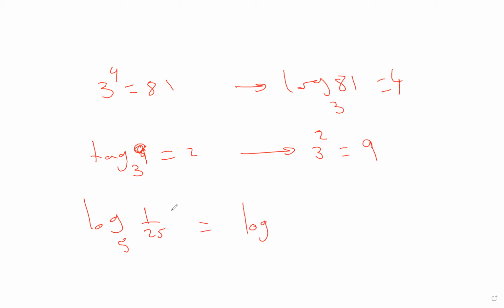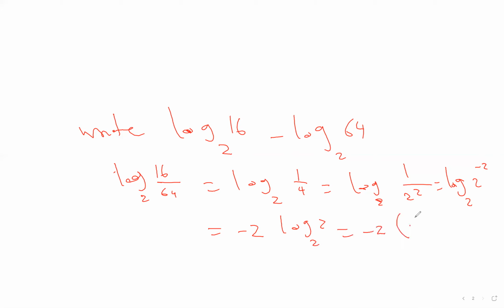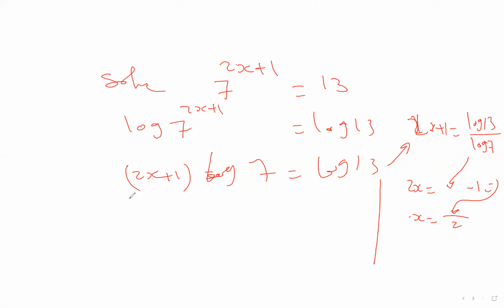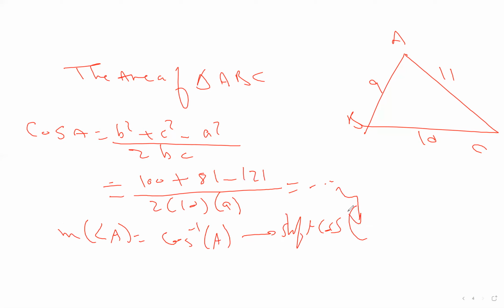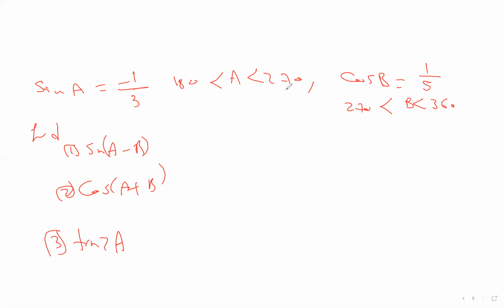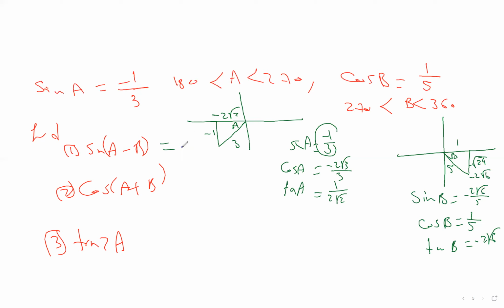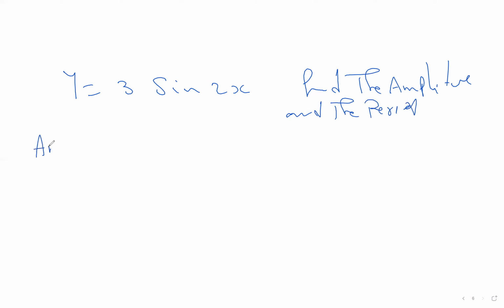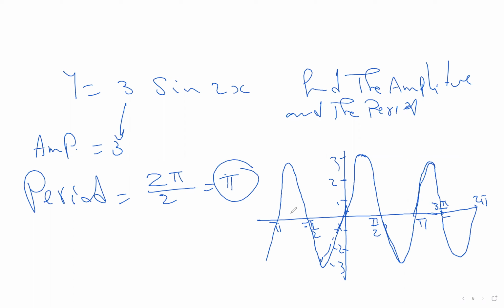G11 Revision 30 3 2021